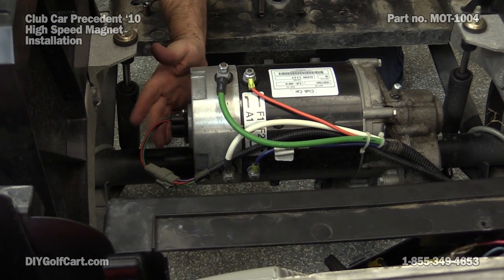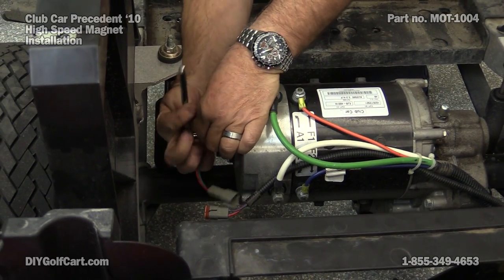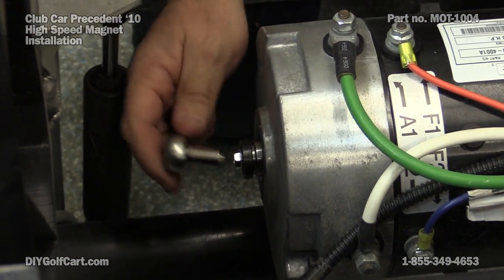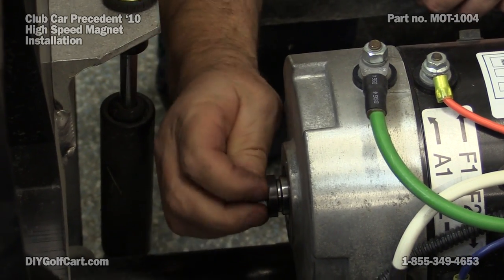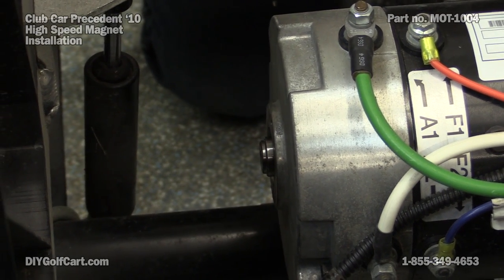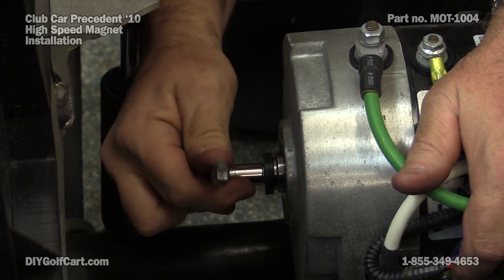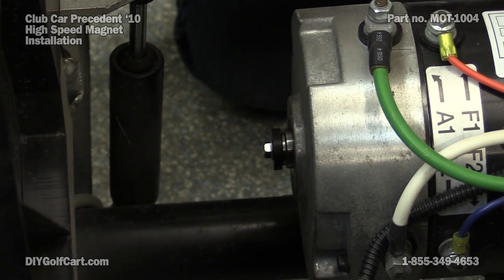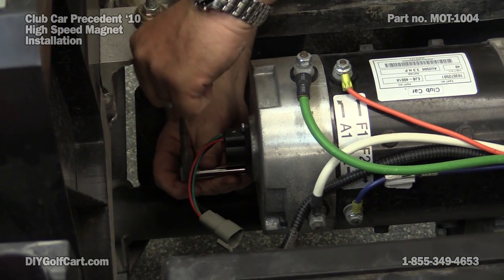Club Car Precedent High Speed Motor Magnet | How to Install on Golf Cart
Barry at, DIY Golf Cart, shows you how to replace and install a high speed motor magnet on a Club Car Precedent golf cart. This little magnet installs on the end of your electric motor with basic tools. After installing the magnet you should see speed increases up to 5 MPH. Please note that Barry is wearing jewelry in this video and this is not recommended if you are working on your cart. The batteries were removed in the cart disabling any electric current flowing through the motor.